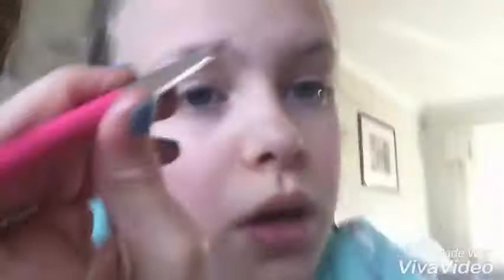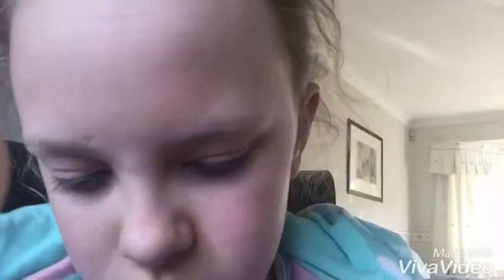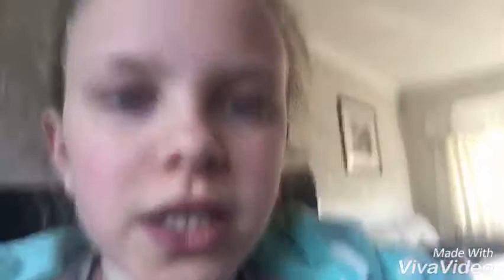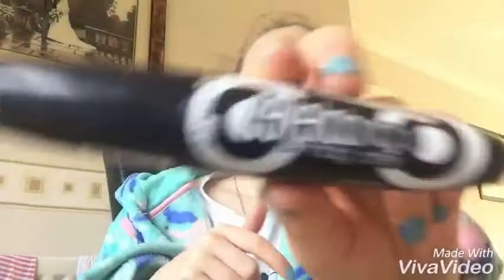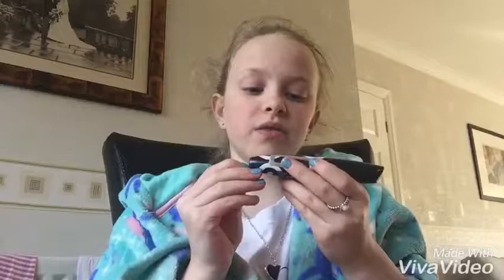Makeup routine 2018